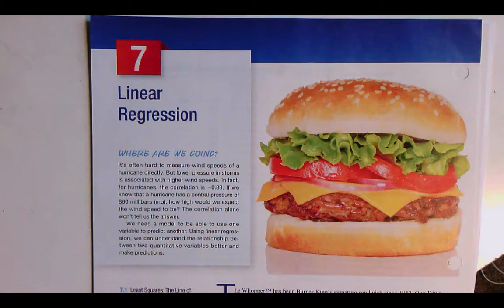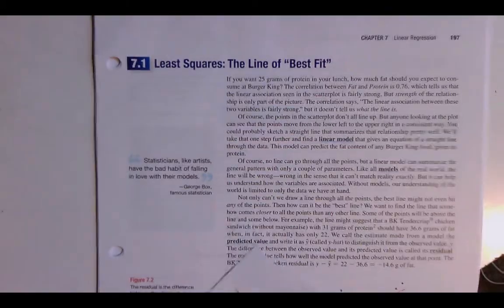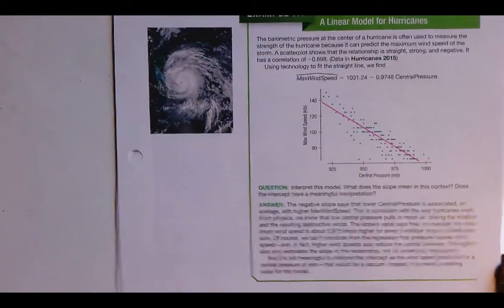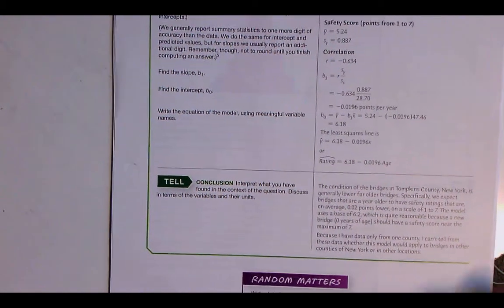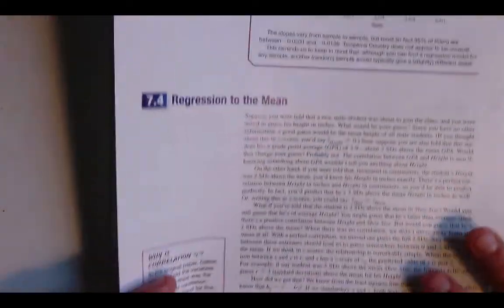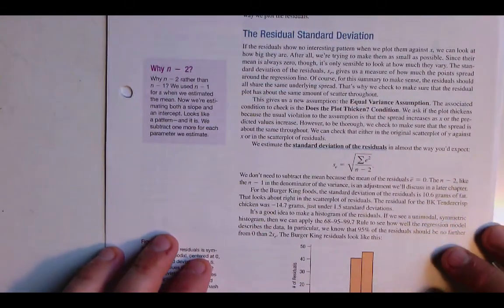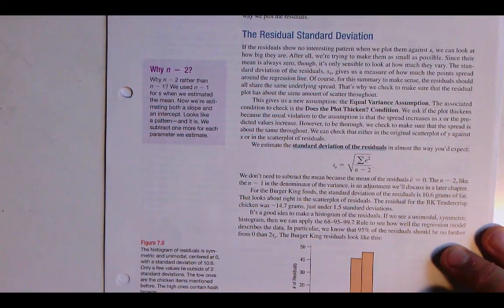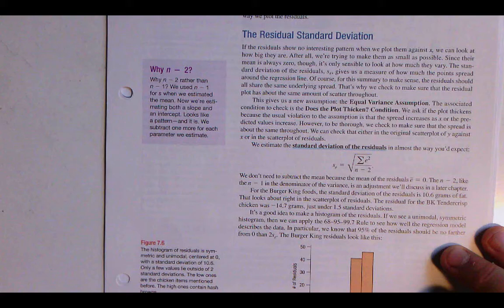Chapter 7 of IS5 in R: Linear Regression